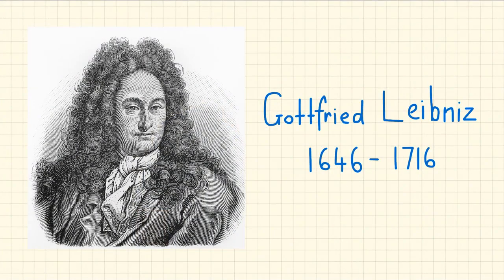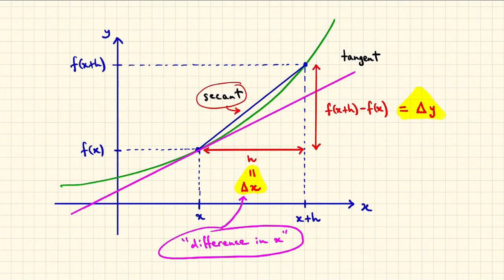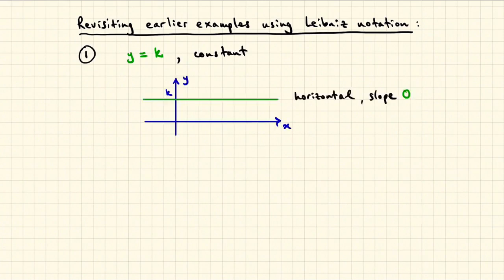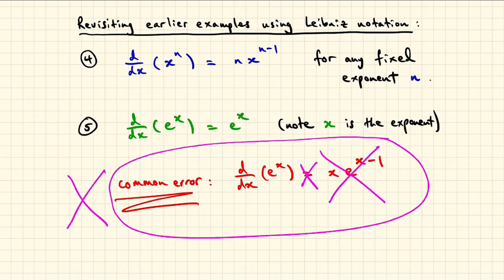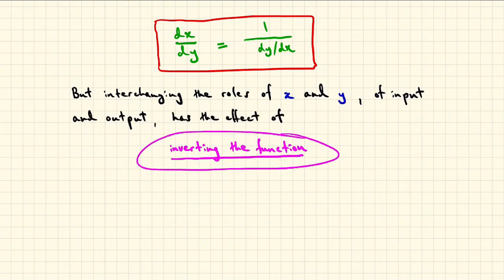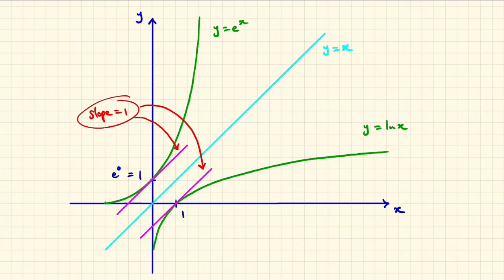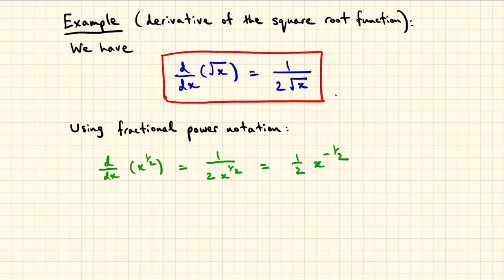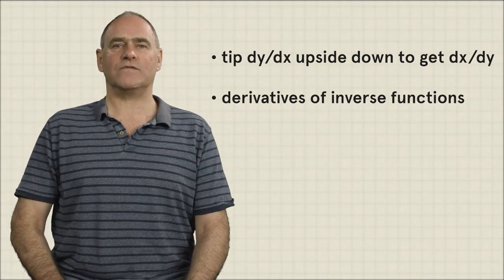Leibniz notation - Introduction to Calculus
The focus and themes of the Introduction to Calculus course address the most important foundations for applications of mathematics in science, engineering and commerce. The course emphasises the key ideas and historical motivation for calculus, while at the same time striking a balance between theory and application, leading to a mastery of key threshold concepts in foundational mathematics.

Students taking Introduction to Calculus will:
• gain familiarity with key ideas of precalculus, including the manipulation of equations and elementary functions (first two weeks),
• develop fluency with the preliminary methodology of tangents and limits, and the definition of a derivative (third week),
• develop and practice methods of differential calculus with applications (fourth week),
• develop and practice methods of the integral calculus (fifth week).

This course was great and very well explained; it has given me a solid understanding of calculus as well as the tools needed to differentiate, find integrals, etc. I highly recommend this course.,Best math instructor ever! Very engaged in the topics covered, so much so that he inspires it within his students, even those of us who do not share his love for the subject. Highly recommended!
This module introduces techniques of differential calculus. We look at average rates of change which become instantaneous, as time intervals become vanishingly small, leading to the notion of a derivative. We then explore techniques involving differentials that exploit tangent lines. The module introduces Leibniz notation and shows how to use it to get information easily about the derivative of a function and how to apply it.